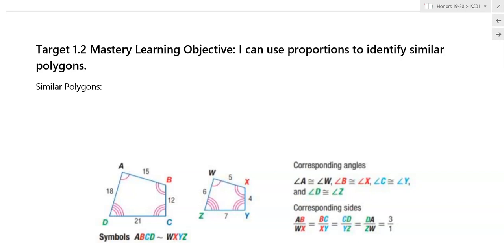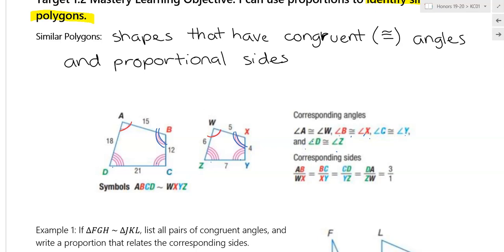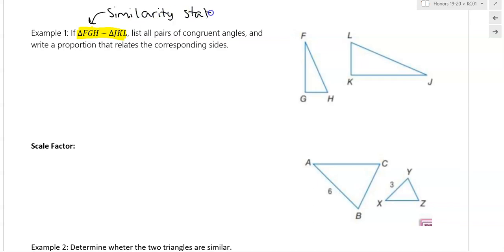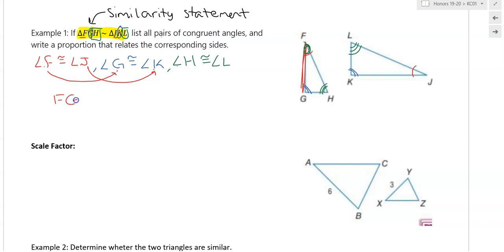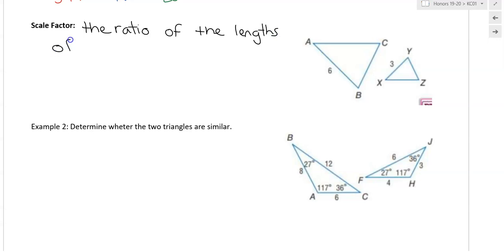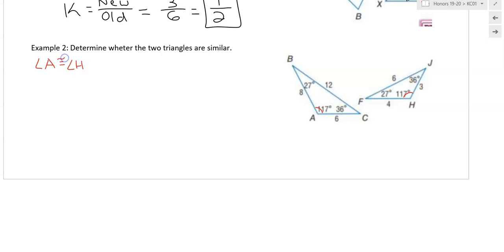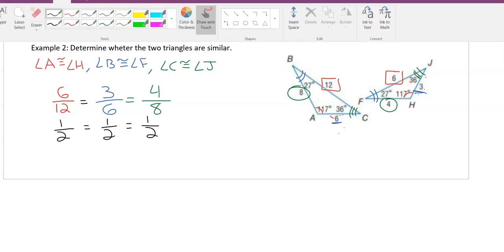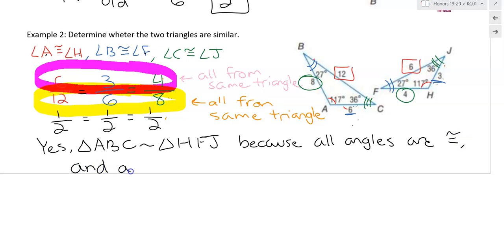Honors Math 2 Target 1.2 2109 - 2020